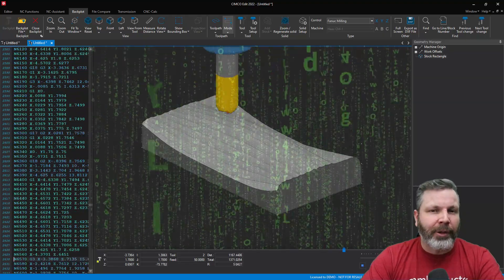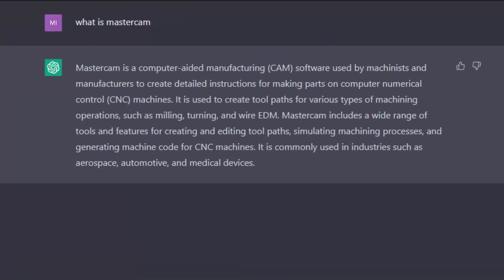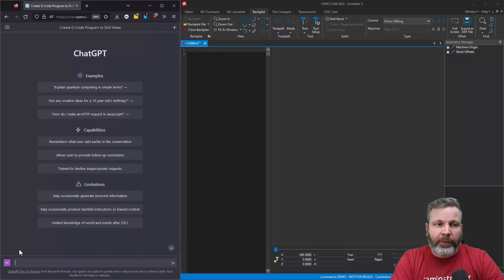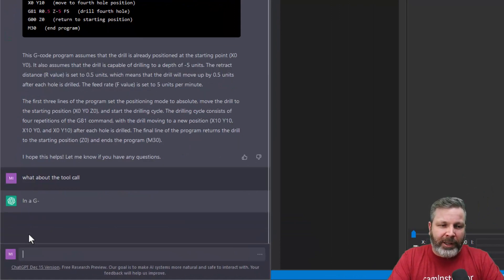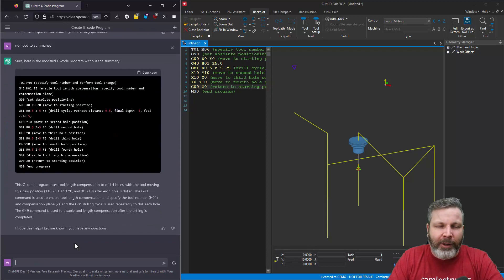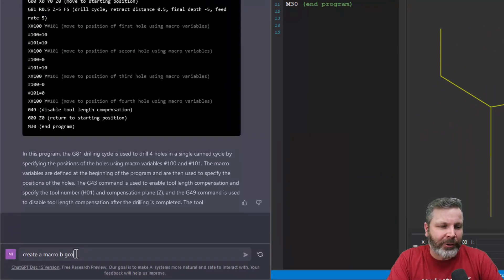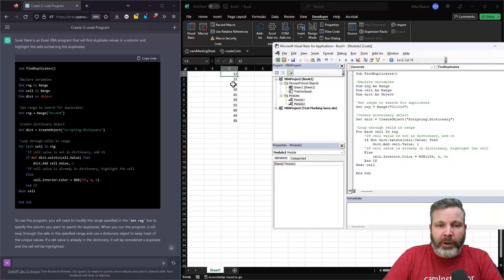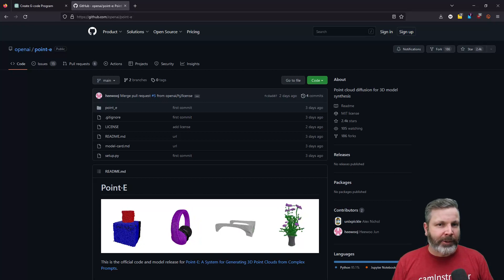Can ChatGPT Program Your CNC Machines?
ChatGPTs, or chat-based generative pre-trained transformers, are a type of artificial intelligence that can be used in the field of gcode and machining for a variety of applications. In particular, chatGPTs are particularly useful for CNC (computer numerical control) and CAM (computer-aided manufacturing) applications, as they can help to automate and streamline the process of creating gcode and other machining instructions.

One of the key benefits of using chatGPTs in gcode and machining is that they can help to reduce the time and effort required to generate complex instructions. This is because chatGPTs are trained on a large dataset of machining instructions and can quickly generate accurate and detailed gcode and other instructions based on input from the user. This can be especially useful in CNC and CAM applications, where time is of the essence and accurate instructions are critical to the success of the machining process.

Another benefit of chatGPTs is that they can help to improve the accuracy and precision of machining instructions. This is because chatGPTs are able to analyze and interpret complex machining data and generate instructions that are tailored to the specific needs of the machining process. This can help to reduce the risk of errors and improve the overall quality of the finished product.

In addition to their use in gcode and machining, chatGPTs can also be used in other areas of manufacturing and production. For example, chatGPTs can be used to generate instructions for 3D printing or to assist with the design and development of new products. Overall, chatGPTs are a powerful tool that can help to streamline and improve the efficiency of manufacturing processes, ultimately leading to cost savings and improved quality.

And the most amazing part...ChatGPT wrote all the text for this.

0:00 What is ChatGPT, OpenAI, DALL-E
1:01 ChatGPT for answering questions
2:20 Using ChatGPT to create G-Code
5:37 Using ChatGPT to create MacroB programs
6:50 Using ChatGPT to create a VBA program for Excel
7:55 The future of OpenAI, Point-E